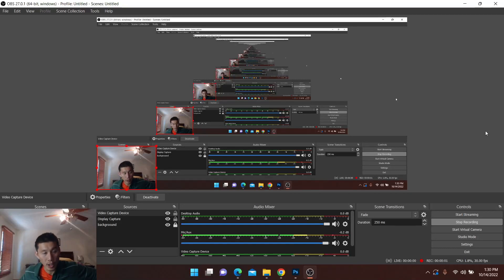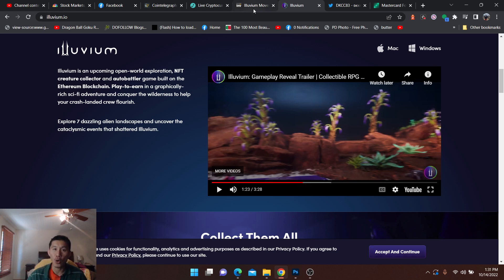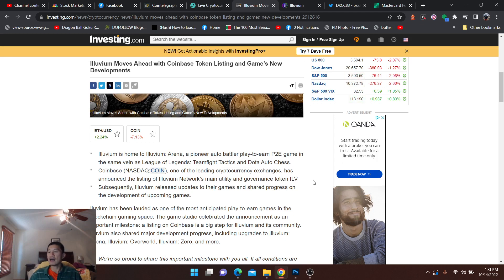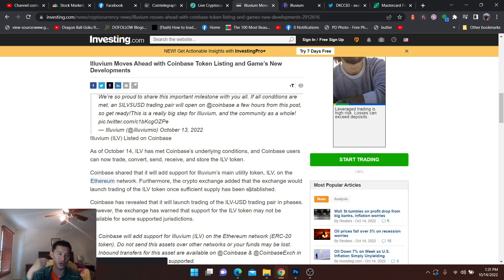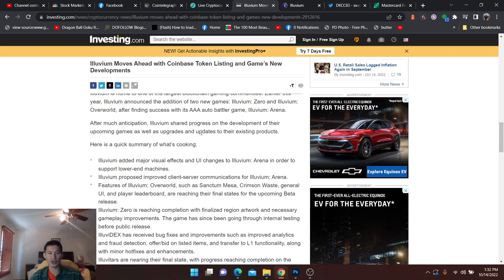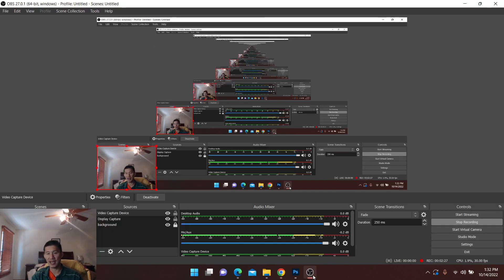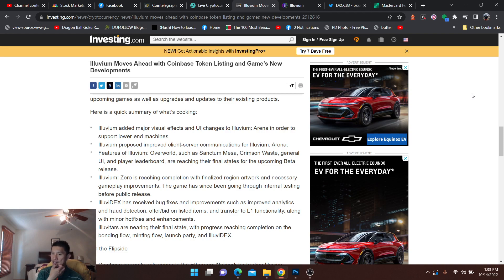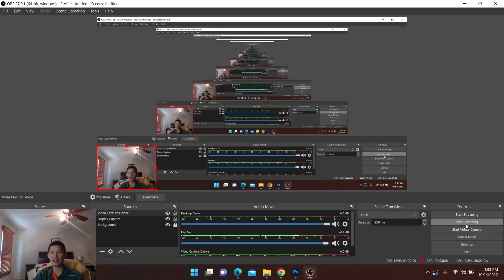Illuvium could be the next crypto gaming Gem! Here's why.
Illuvium could be the next crypto gaming Gem! Here's why. It looks really good.

ADA

addr1qxa844x2nm493q6pc9afl95v957aese7tathv3qmwq48mzc5dwfgxsjkqlnetr8y8t5ztrhczdpv0se8kf8l5wv74z7qgxsnf6

Vechain
 0x41aea376d651d90d53f76ce280c05855db105007

Tron

TXJw7F9mZbiXz6EJcpo656BYU7h8mosNEY

ICX

hx52f439bd40bdaa1f13b1a93697d45ad5fa73d36e